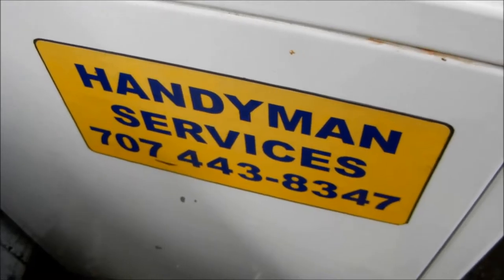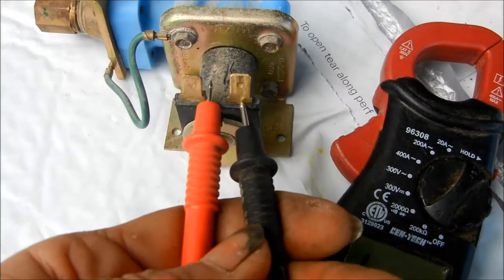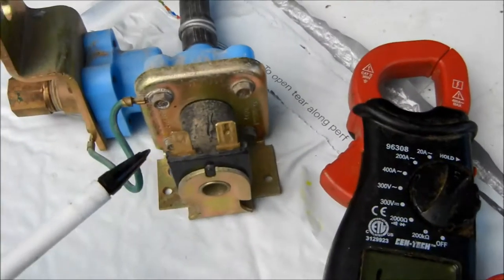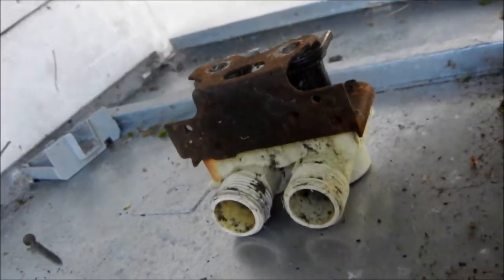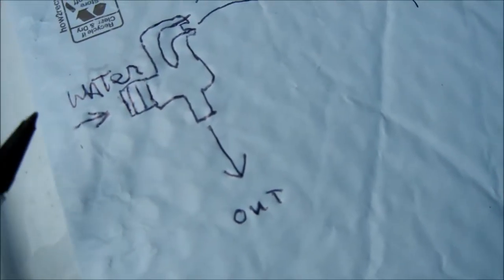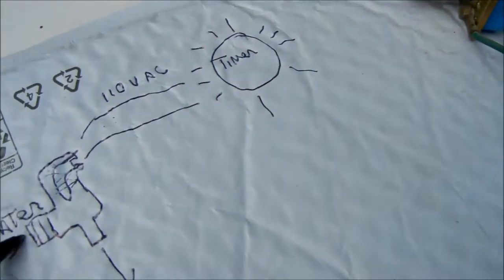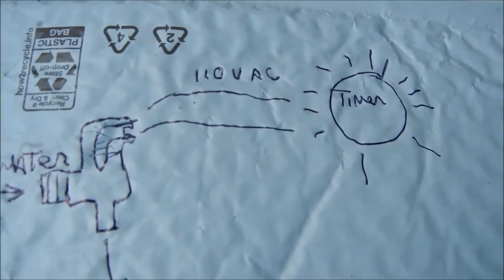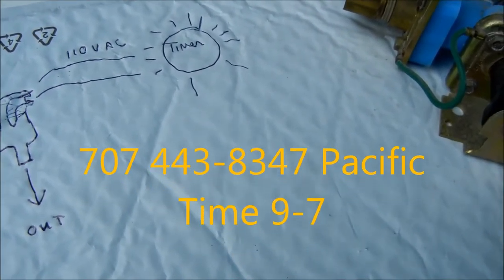Water inlet valves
Got water? Check your water inlet valve.